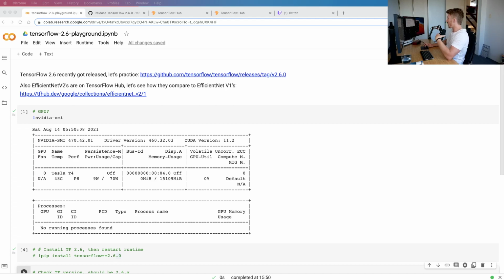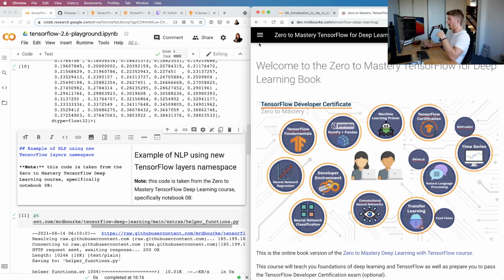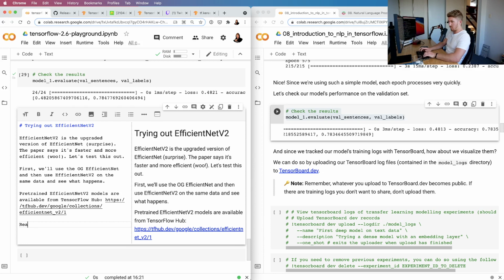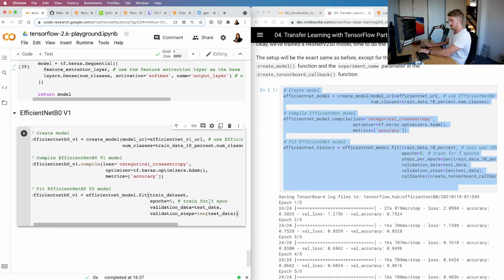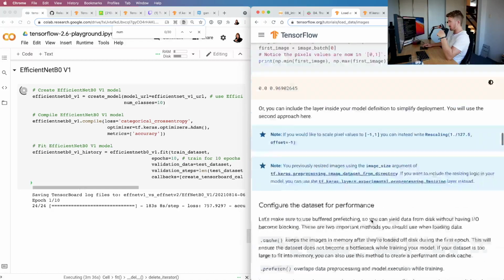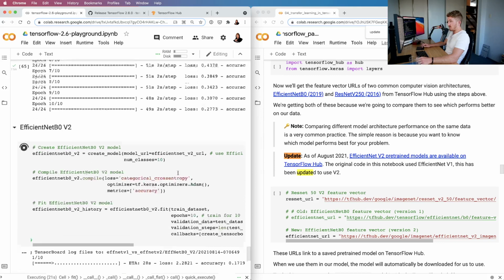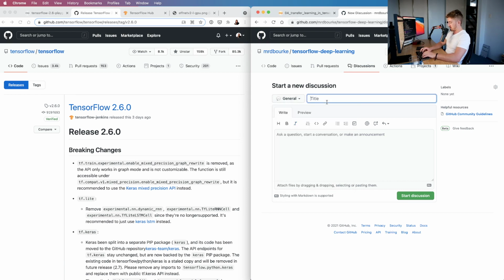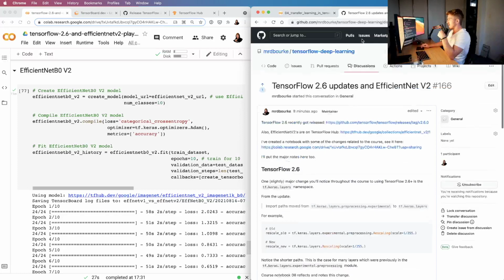TensorFlow 2.6 update exploration and comparing EfficientNet V1 to V2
Daniel Bourke going through TensorFlow 2.6 updates for the Zero to Mastery TensorFlow for Deep Learning course as well as comparing EfficientNet V1 to V2.

Livestream date: 14 August 2021